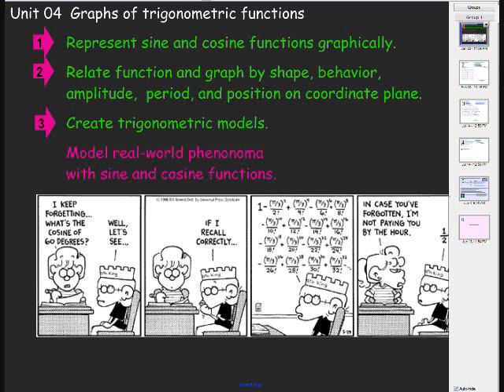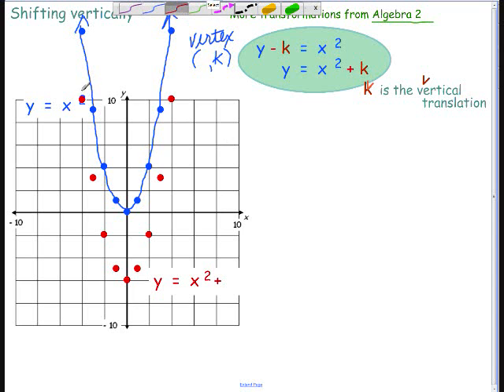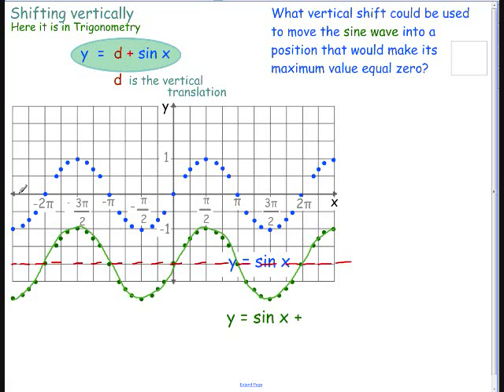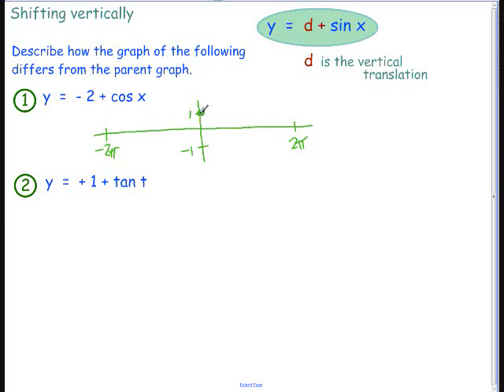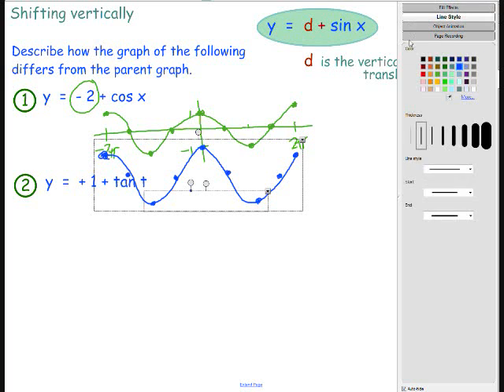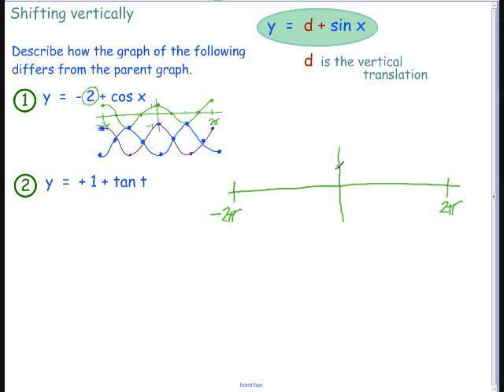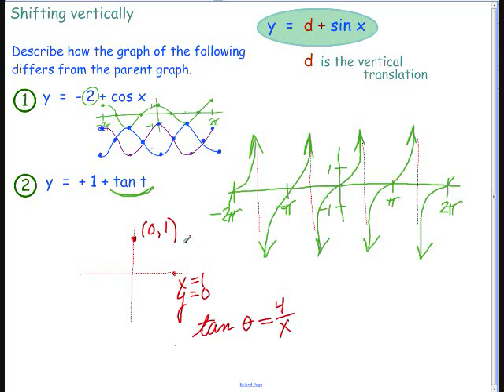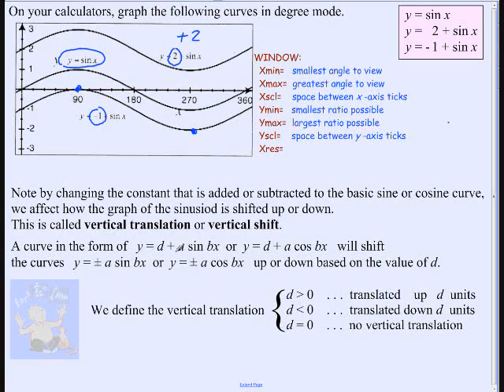04ad graphs amplitude and period 19 min intro 3 min ex